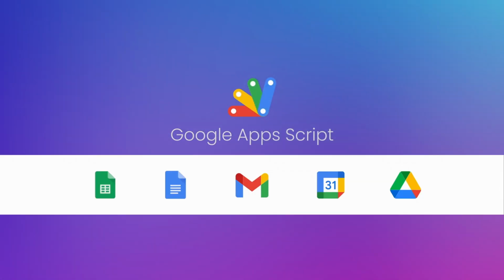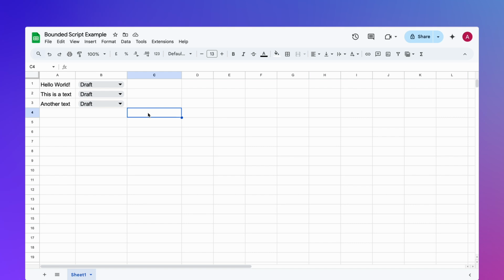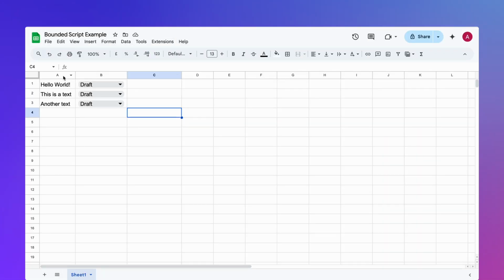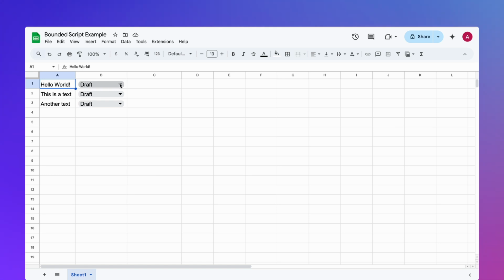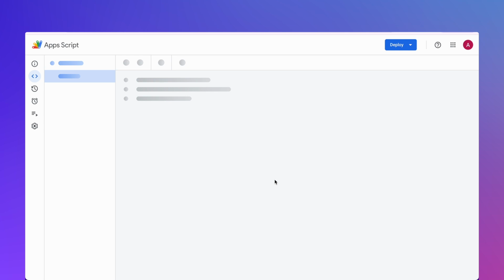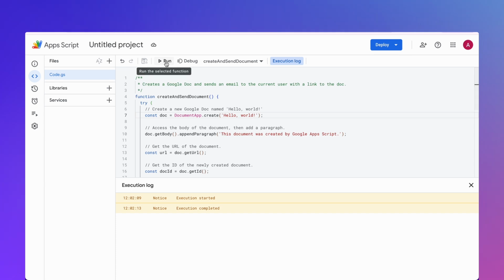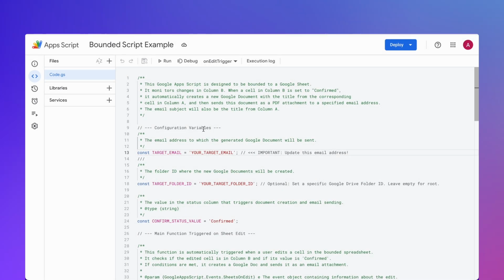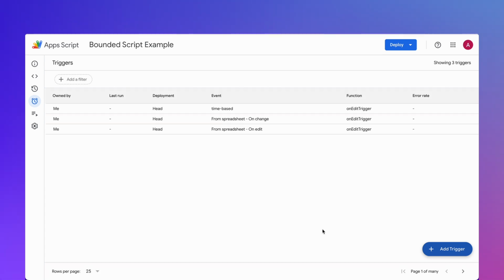Google Apps Script: The FREE Business Automation Tool Your Business is Mistakenly Ignoring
### *DESCRIPTION:*

Are you looking to seriously level up your business automation? Discover Google Apps Script – the powerful, accessible, and completely FREE automation tool hiding in plain sight within your Google Account.

In this step-by-step tutorial, we break down exactly what Google Apps Script is, how it compares to platforms like Zapier or Make.com, and show you practical examples of how you can start using it today to save countless hours and supercharge your productivity. Stop paying for expensive automation tools and learn how to build powerful, custom workflows directly inside your Google Workspace.

*Chapters:*
0:00 Intro
0:33 What is Apps Script?
1:23 How Apps Script Works: Bounded vs. Standalone
1:58 Bounded Script Example (Google Sheets)
4:17 Standalone Script Example
6:26 Apps Script vs. No-Code Platforms (Zapier, Make, etc.)
8:07 Top Benefits of Using Google Apps Script
9:24 How Automation Triggers Work
10:26 Summary

*✨ CREDITS*

* AI Video Generation by *HeyGen*
* Assets and Graphics from *Freepik*